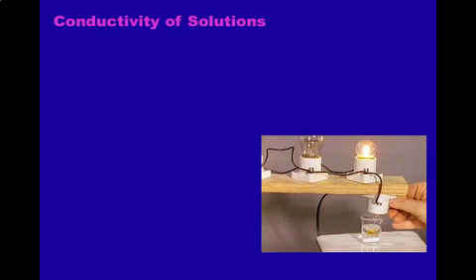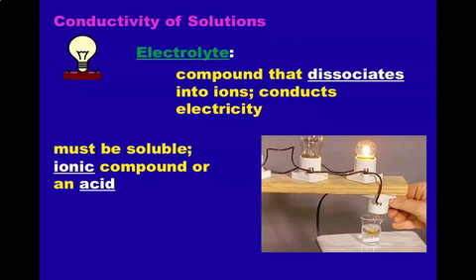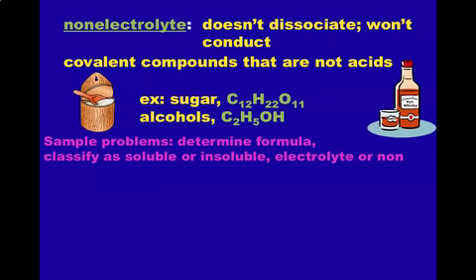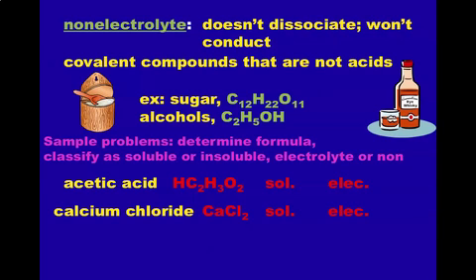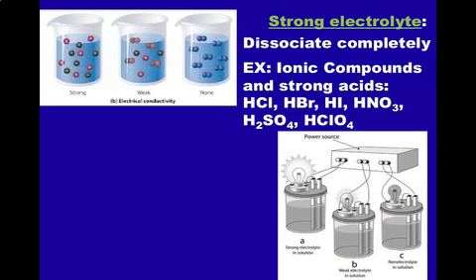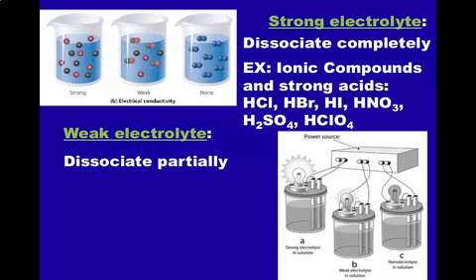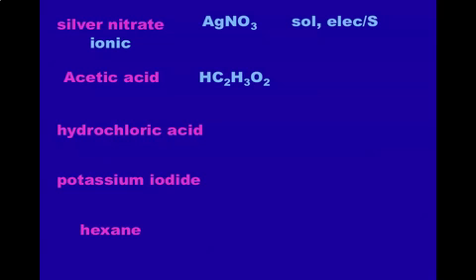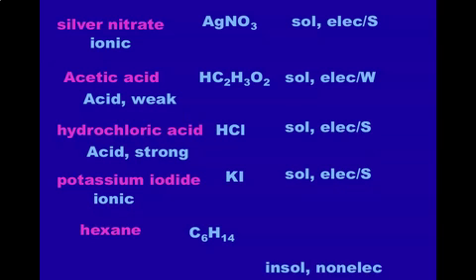10 3 Electrolytes iPhone